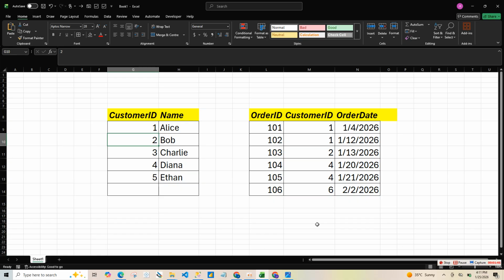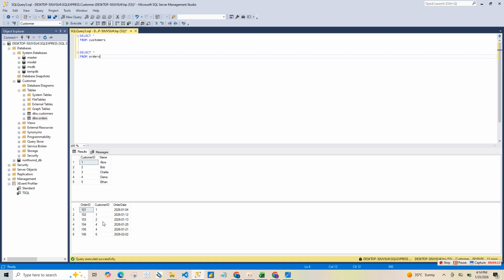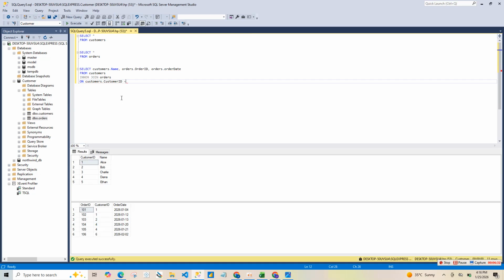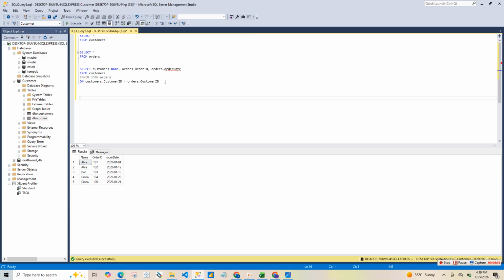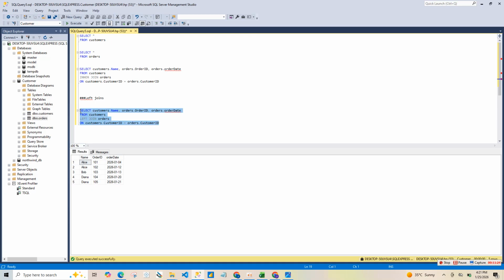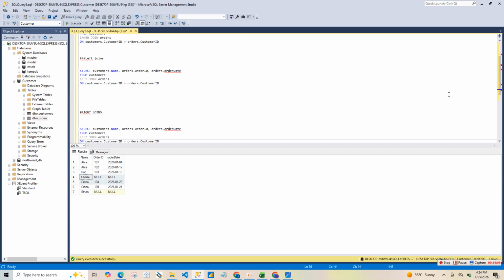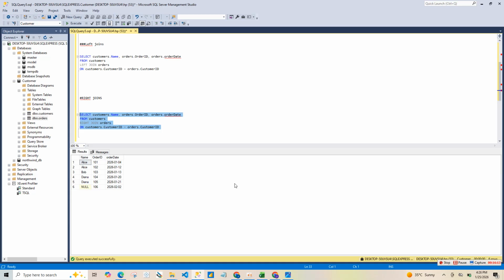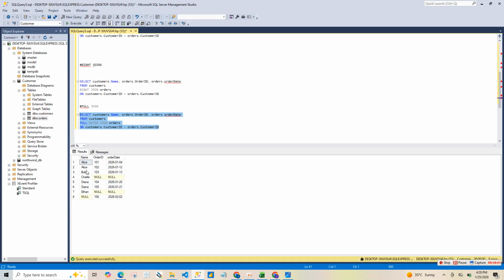MASTER SQL JOINS IN 20 MINUTES | REAL-WORLD CASE STUDY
Learn SQL Joins with a real-world case study! In this tutorial, we break down INNER JOIN, LEFT JOIN, RIGHT JOIN, and FULL OUTER JOIN using a Customers and Orders dataset — just like a data analyst would in a real project.

By the end of this video, you’ll be able to:

Understand the differences between all SQL joins

Write queries to find matching and non-matching data

Analyze customer activity, detect missing data, and create complete reports